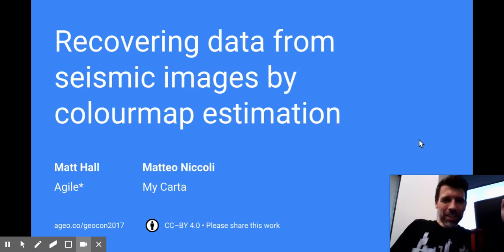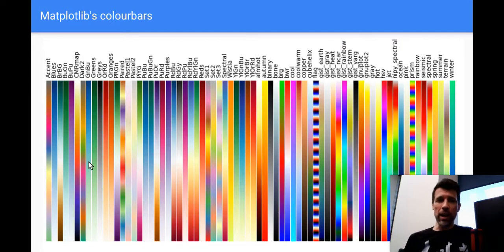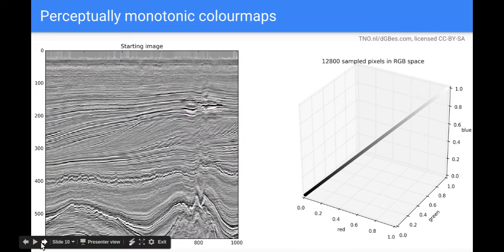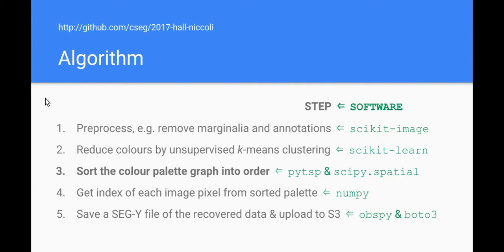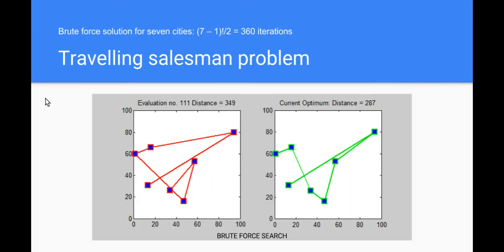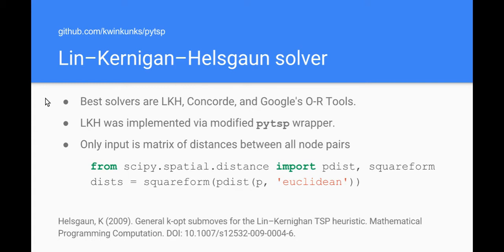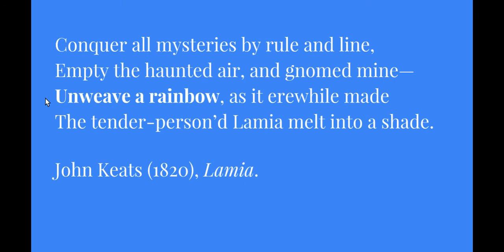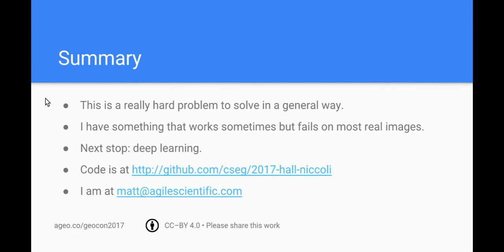Recovering data from seismic images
I gave this paper at the Canada GeoConvention in May 2017. In a nutshell, it's a failed experiment. We tried to recover data from images of seismic, and scientific pseudo-colour images in general, without prior knowledge of the colourmap.